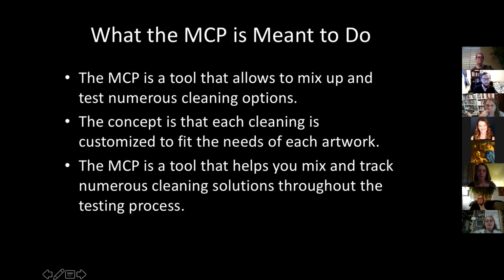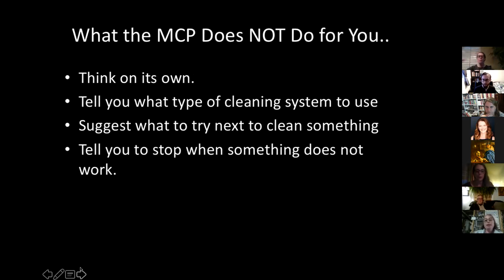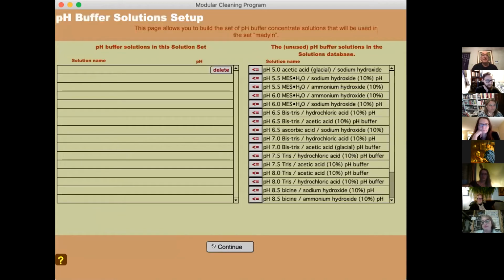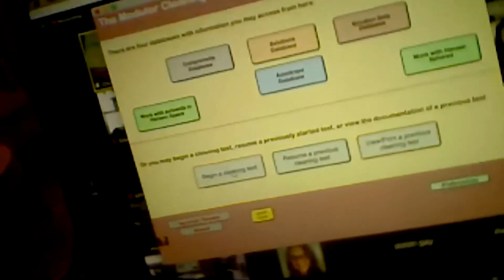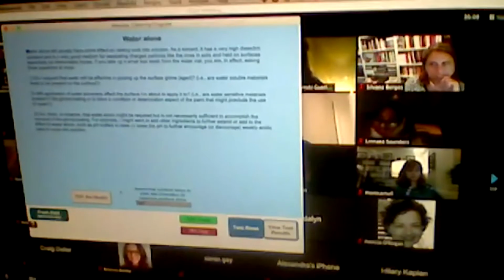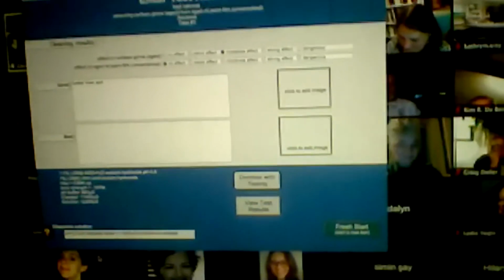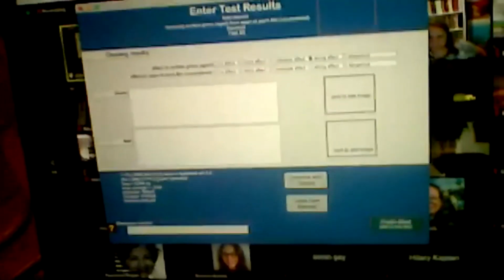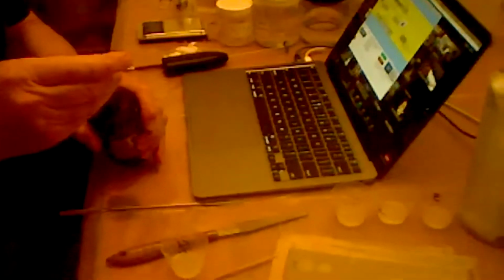Practical Science for Conservators V: MCP Essentials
This video includes the original program plus the European Q&A session at the end.
0:00 Nina's Presentation
17:26 Q&A 1
25:28 Chris' Demonstration
1:03:23 Q&A 2
1:31:22 European Q&A